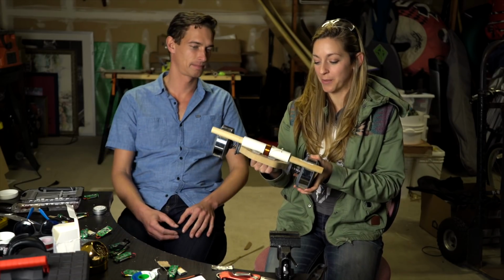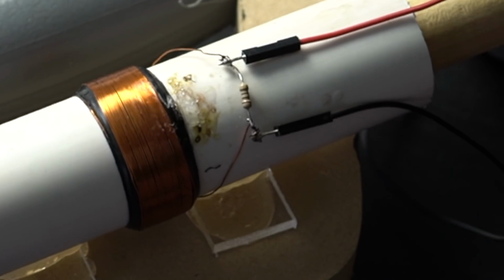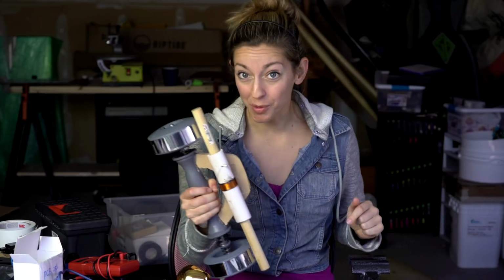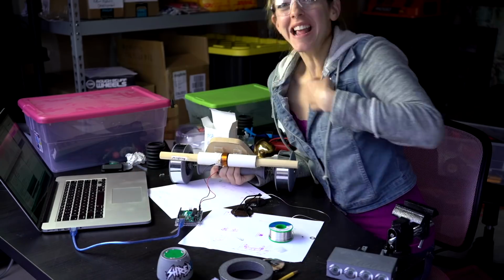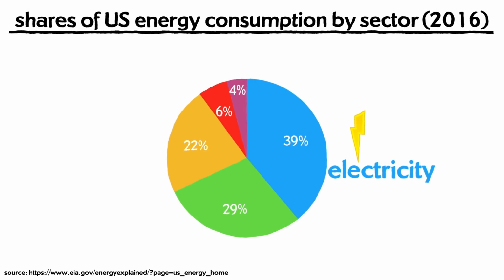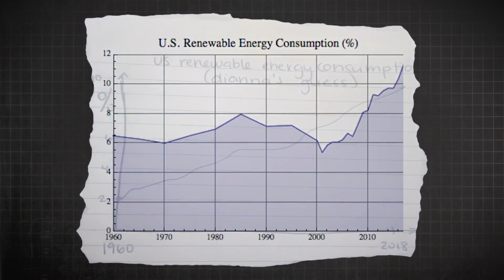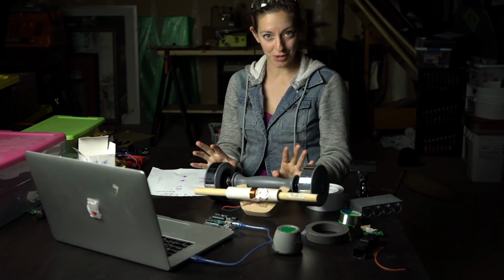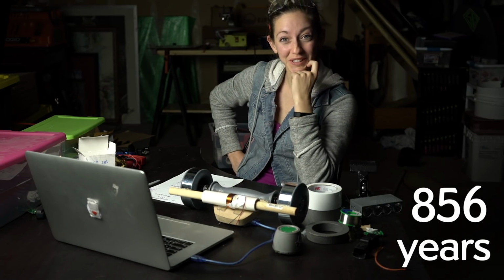Can you power a house with a ShakeWeight?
Using a ShakeWeight, how long would it take to produce enough energy to power a house for a day? Are we making progress toward clean and alternative energy sources?
PBS Digital Studios is grateful to Bill and Melinda Gates for their support. If you’d like to take a look at the 2018 Annual Letter, you can check it out

creator: dianna cowern
editor: jabril ashe
research : dianna cowern, sophia chen,
kyle kitzmiller, dan walsh
animations: kyle norby

many thanks to kyle and
dan for creative thinking